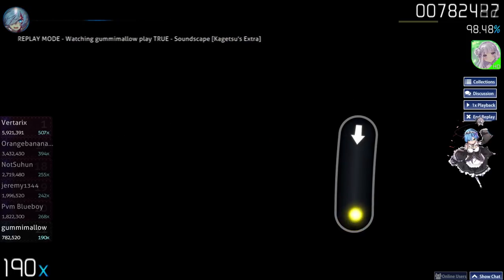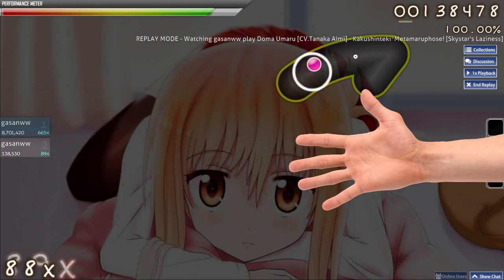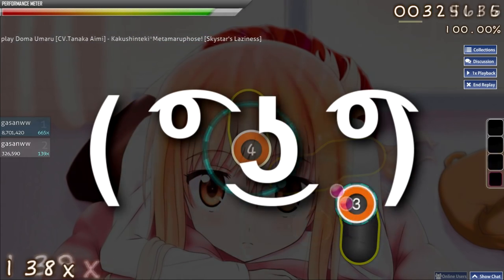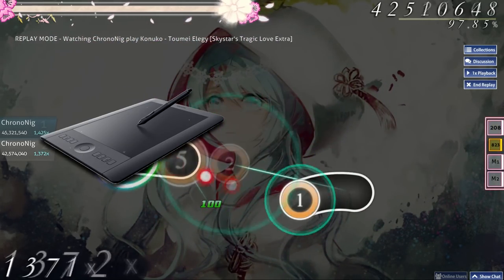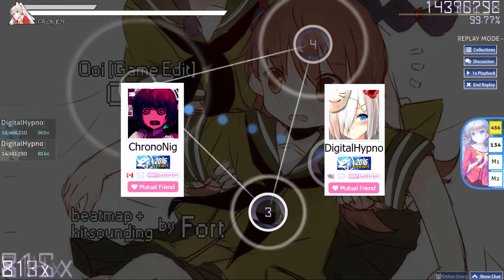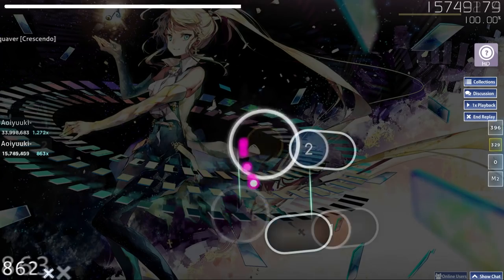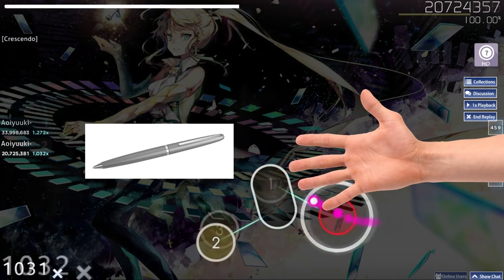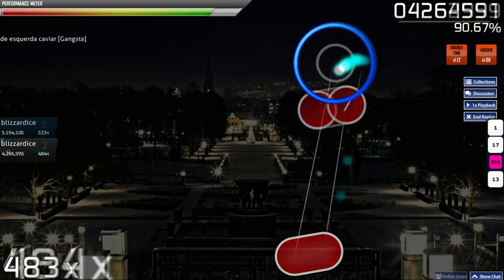Type Of osu! Players #4: Peripherals (Ft. Cuties)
Chrono, Hippo, & Nyam are cute! (Credits to: Aoiyuuki- & Cyndere for helping me out on this video!)
▼LINKS BELOW▼

Warning: This video is meant as a joke! If you take it seriously, then click off and don't waste your time.